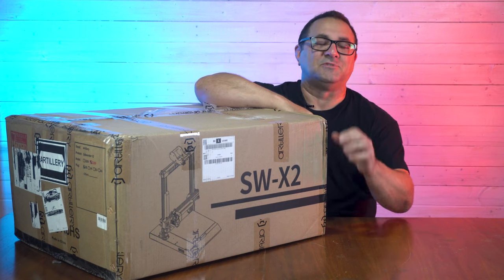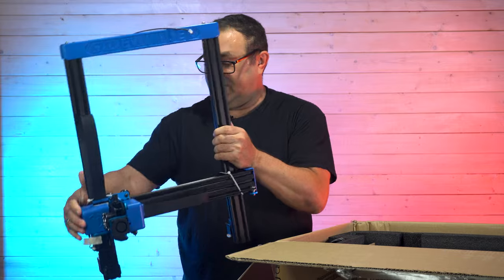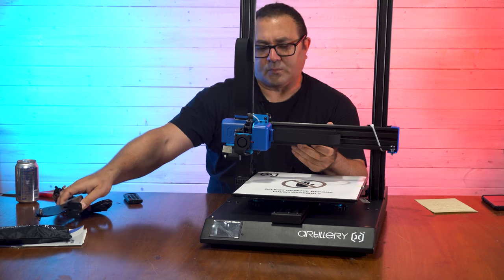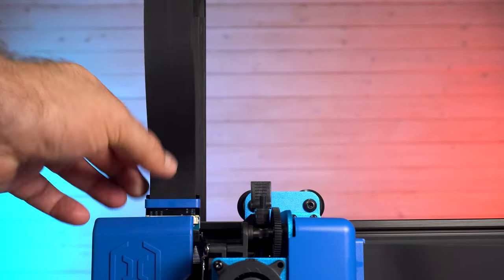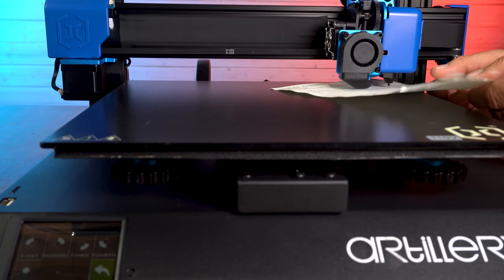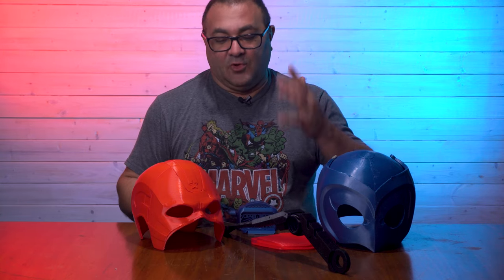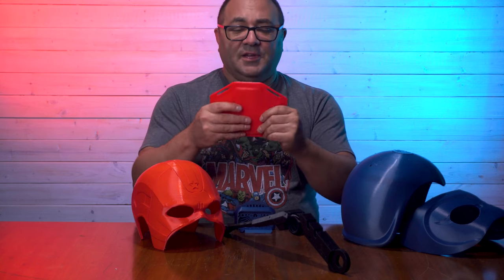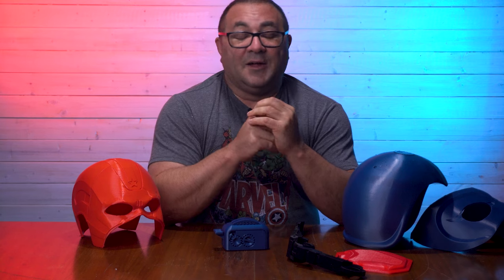Artillery Sidewinder X2 Unboxing, Setup and Review - COUPON CODE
Artillery Sidewinder X2 Unboxing, Setup and Review - Best 3D Printer 2022

The Artillery SideWinder X-2 is a super quiet large-scale 3D printer that I have been using for about 3 months and am very impressed with. The printer has several impressive features such as large AC heated printing bed, direct drive extruder, dual z-axis, filament run-out sensor and many more. I've run 6-7 rolls through this printer and it has become one of my favorite 3D printers of 2022.

0:00 Intro
0:32 Unboxing
5:12 Assembly
8:00 Leveling
10:21 Adding Filament and Printing
11:18 Looking at Some Prints

15% off nearly everything in the store

Ender 3

CREALITY CR-10